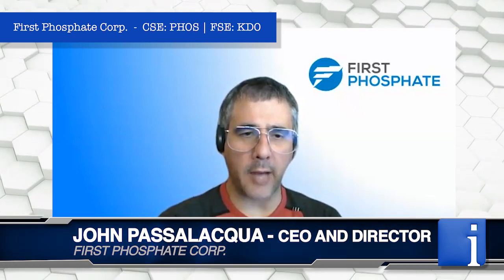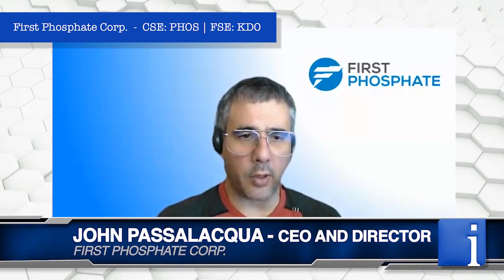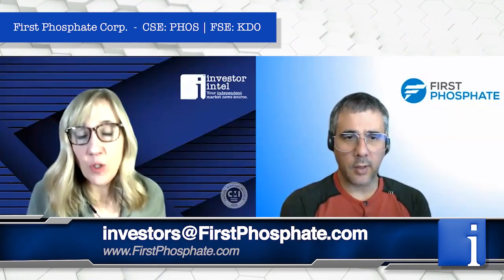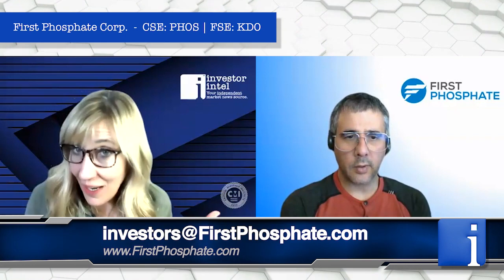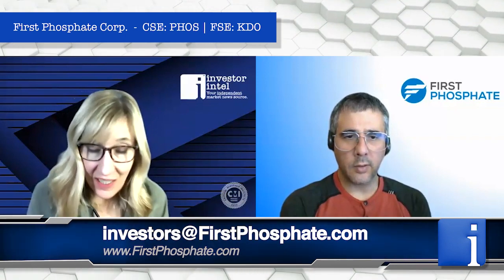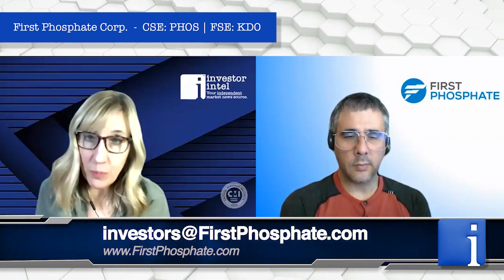John Passalacqua on First Phosphate’s Position as a Key Supplier to the LFP Battery Market for EVs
In this InvestorIntel interview, Tracy Weslosky talks with First Phosphate Corp.’s (CSE: PHOS | FSE: KD0) CEO and Director John Passalacqua about the growing mass market adoption of LFP (Lithium Iron Phosphate) batteries globally in the Electric Vehicle (EV) industry.

With EV manufacturers such as Tesla in their Model 3 and Model Y now using LFP batteries in their vehicles to reduce cost, John goes on to provide an update on First Phosphate’s deposit in the Saguenay-Lac-St-Jean Region of Quebec, Canada.

With a purity 33% higher than the current world's standard, John discusses how 90% of First Phosphate’s resource can be converted into purified, battery-grade, phosphoric acid allowing them to focus primarily on the LFP battery industry. Phosphoric acid is a critical component in LFP batteries.

John also provides an update on First Phosphate’s LFP production technology licensing agreement with Integrals Power Limited. Highlighting the benefits of Integrals Power's technology, including its suitability for colder temperatures and different production types, John discusses how purified phosphoric acid and iron sulfate from First Phosphate’s deposits will be used for LFP battery production, targeting the emerging North American EV industry.

About First Phosphate Corp.

First Phosphate is a mineral development company fully dedicated to extracting and purifying phosphate for the production of cathode active material for the Lithium Iron Phosphate (“LFP”) battery industry. First Phosphate is committed to producing at a high purity level, at full ESG standard, and with a low anticipated carbon footprint. First Phosphate plans to vertically integrate from the mine source directly into the supply chains of major North American LFP battery producers that require battery-grade LFP cathode active material emanating from a consistent and secure supply source. First Phosphate properties consist of rare anorthosite igneous phosphate rock that generally yields high-purity phosphate material devoid of high concentrations of harmful elements.